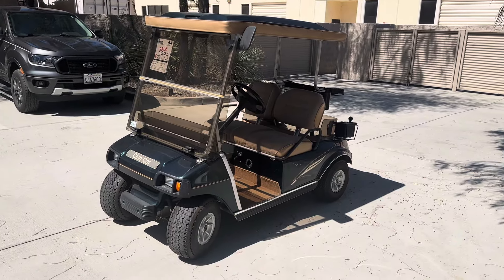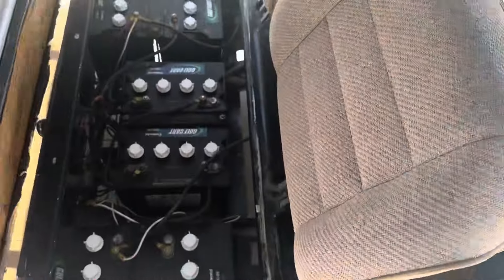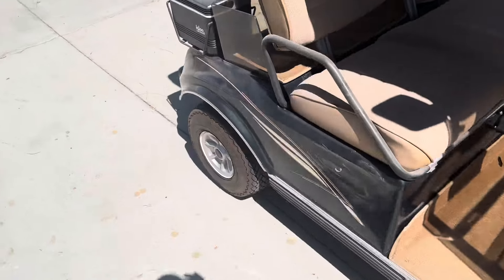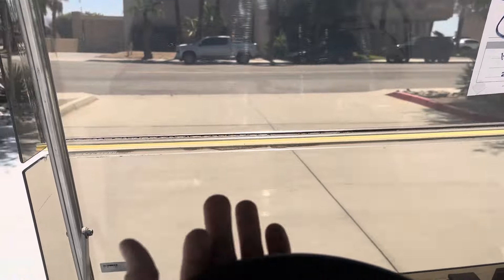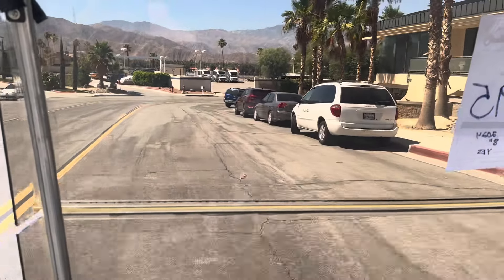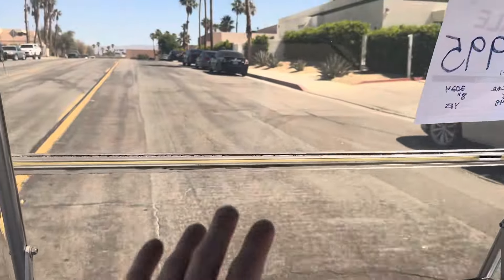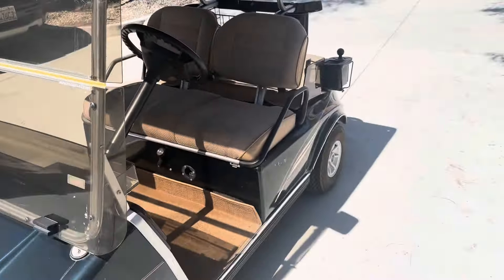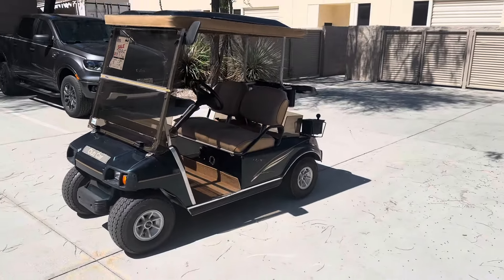Augusta Green Club Car DS Golf Cart Virtual Test Drive